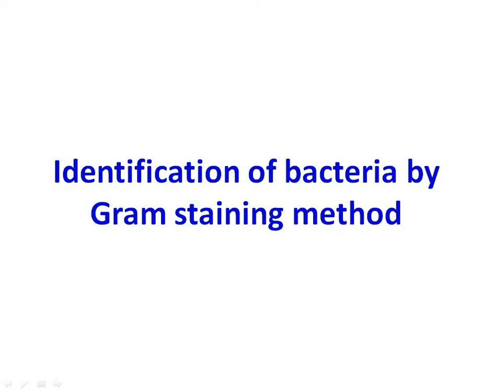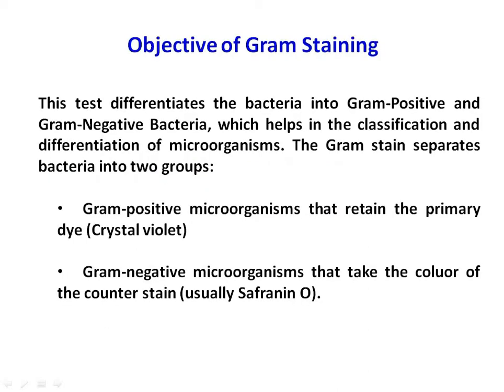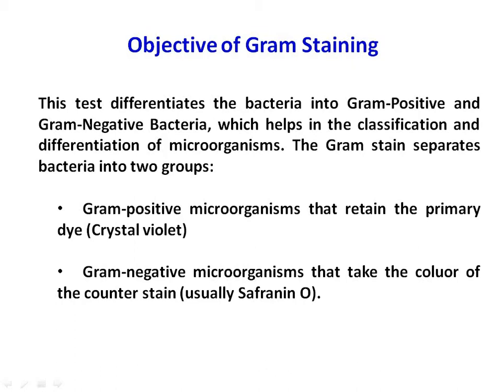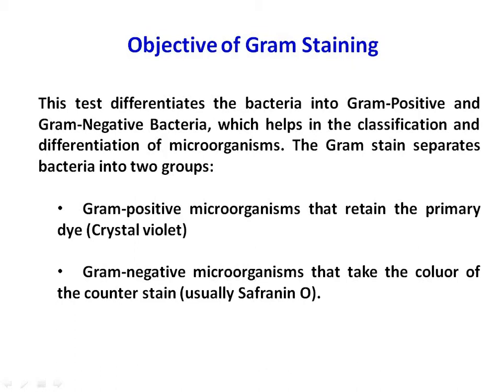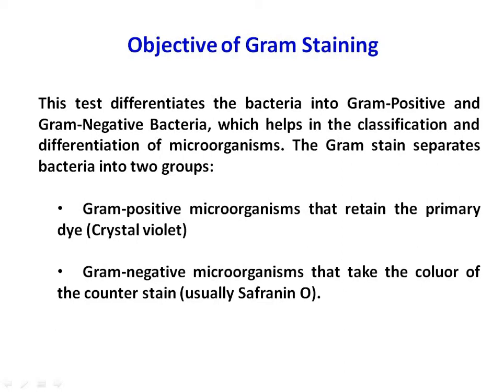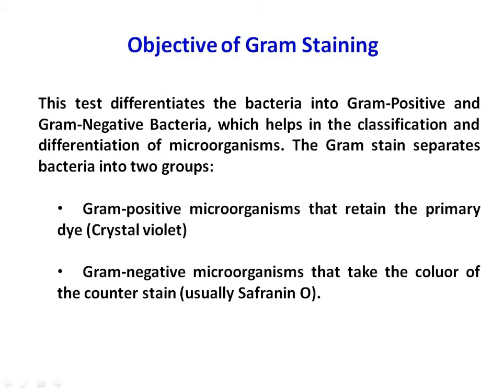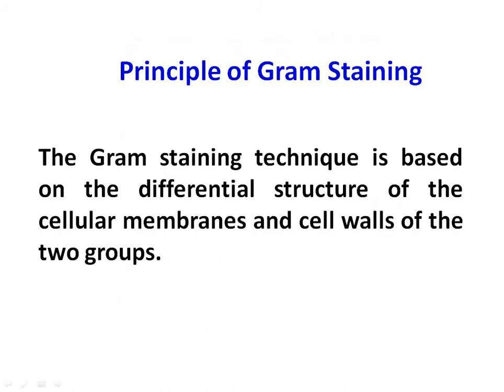Gram staining of bacteria (Lactobacillus sp.)- Part 1